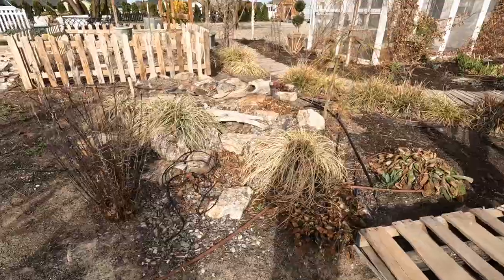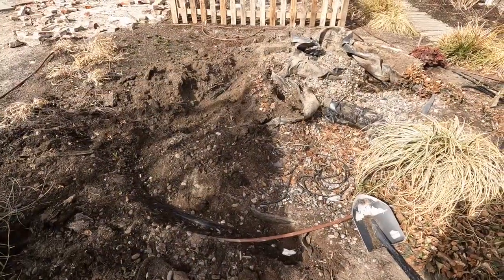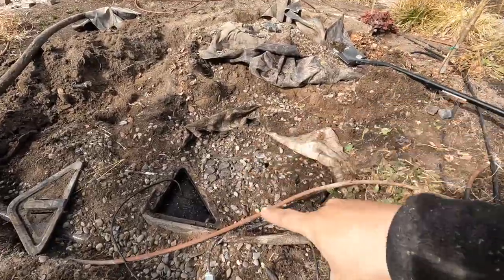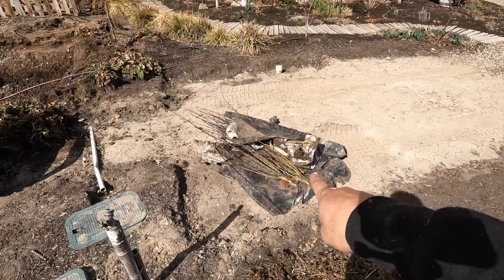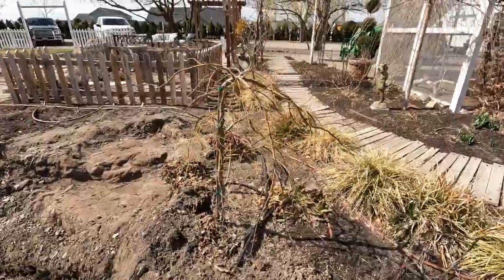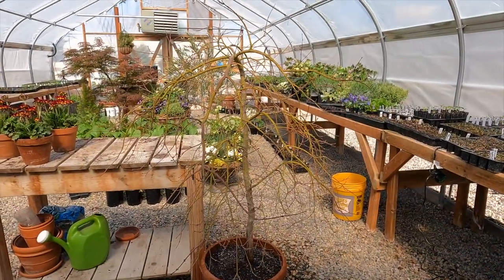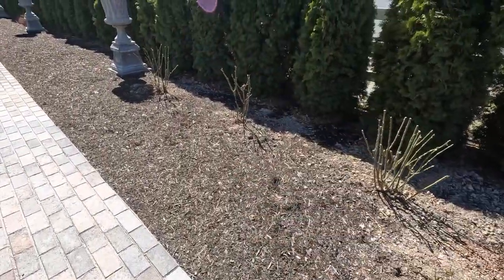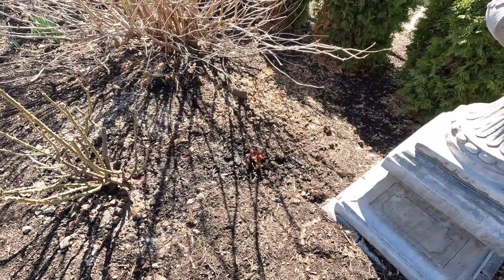Removing the Pondless Waterfall & Transplanting a Bunch of Perennials! 💪🌿🥰 // Garden Answer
Removing the Pondless Waterfall & Transplanting a Bunch of Perennials! 💪🌿🥰

🌿MAILING ADDRESS🌿
Garden Answer
580 S Oregon St